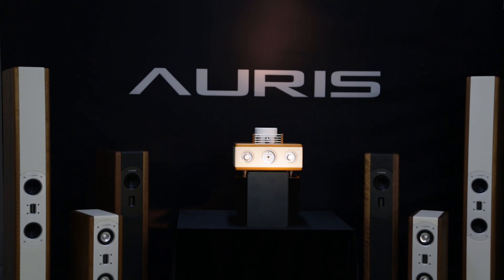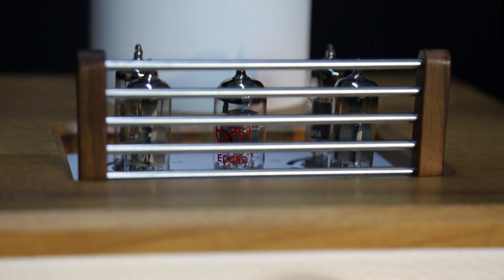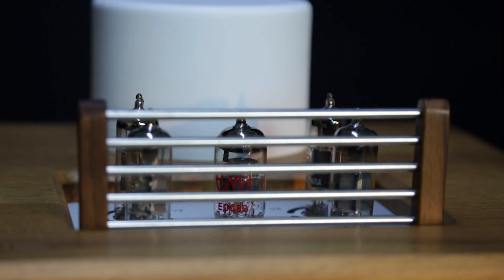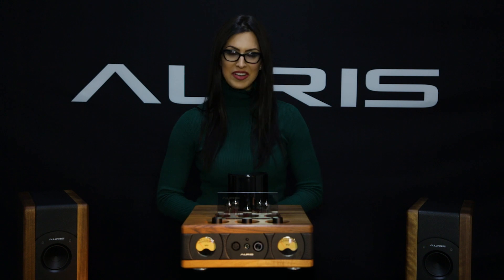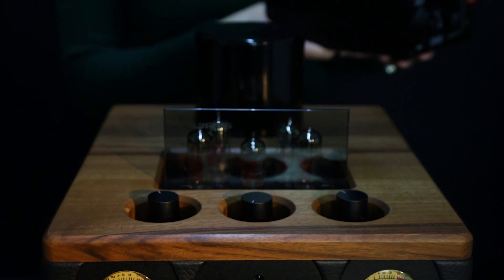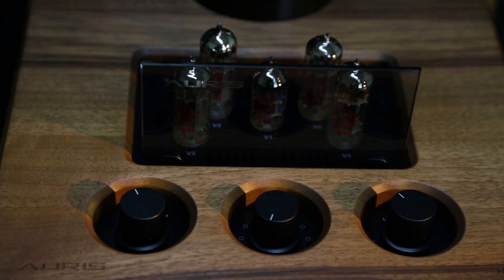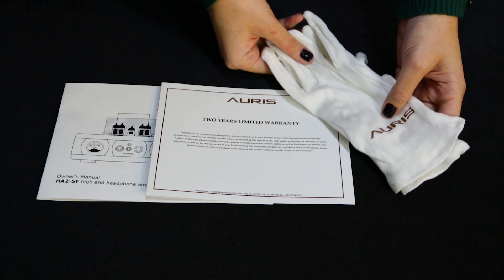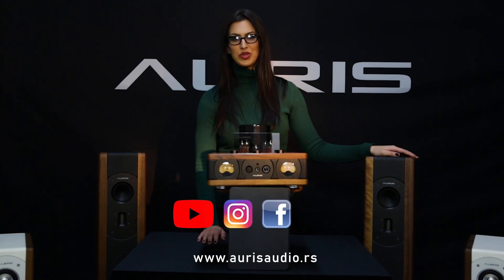Auris HA-2SF / Headphone Amplifier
The successor of the famous HA-2SE amplifier is ready to
rise even higher out in the market!
One of the best-selling devices from Auris product range which launched Auris Audio to the very top in the high end world when it comes to headphone amplifiers.
The HA-2SF will have similar basis and price range, but with a lot of improvements and additions compared to its predecessor. As the main feature, it is adorned with balanced input and
output, a VU-meters on the front panel and it also offers a pre-out function.

Take our word - this amp you should experience!

Auris Audio, officially founded in 2013 with the philosophy rooted in superior design, natural materials and skills of making is an audio company offering amplifiers, speakers, DACs...